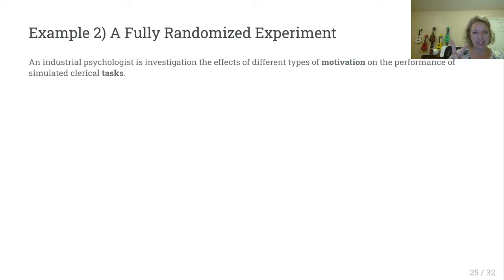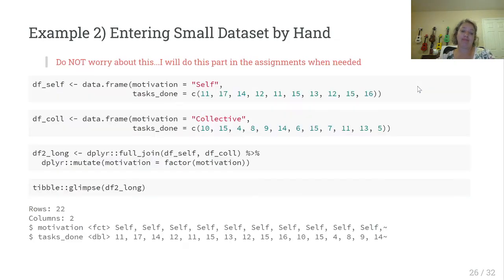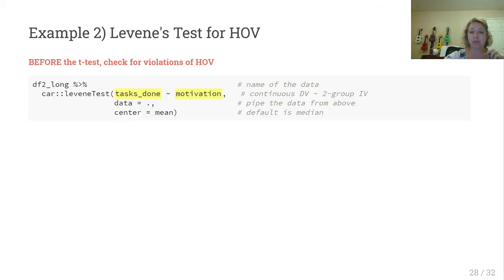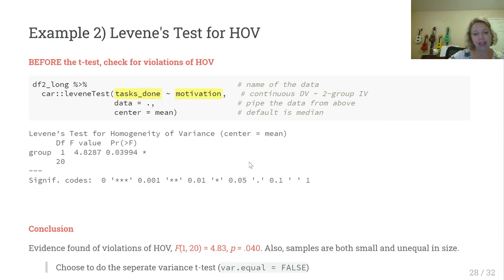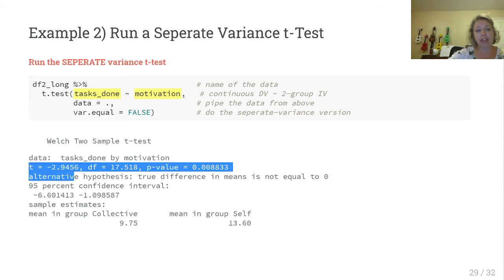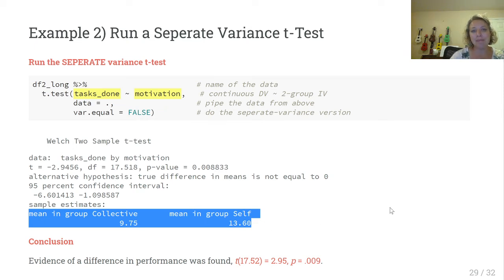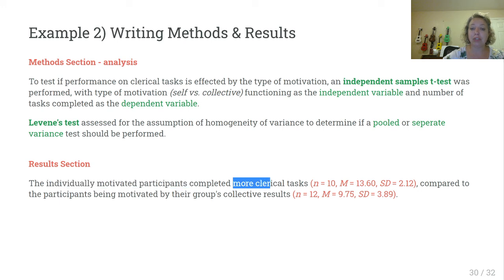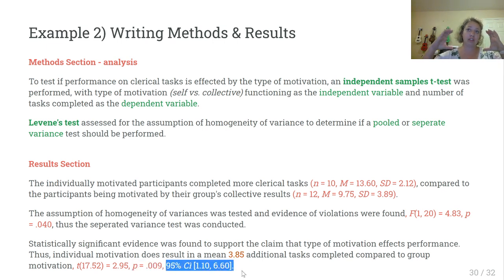LECTURE: Chap 7, part B - Independent Mean Difference Tests: 2-sample t-Tests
Chapter 7 - part B, slides 25-32
Two Independent Sample Means: t Test